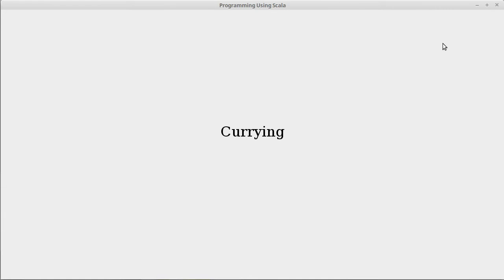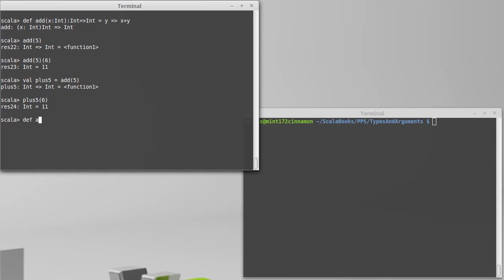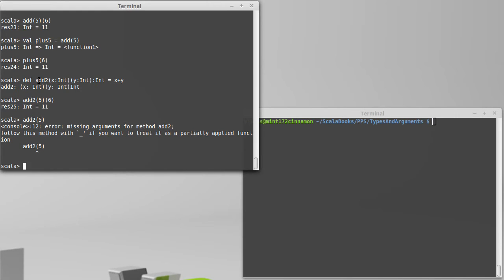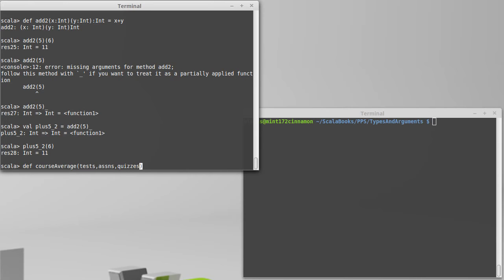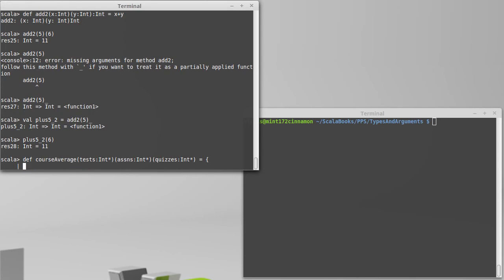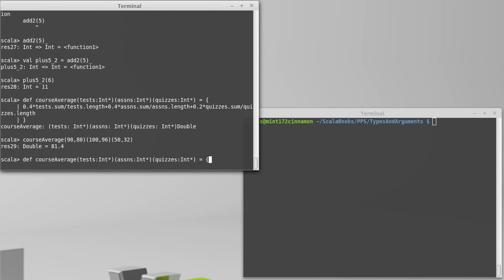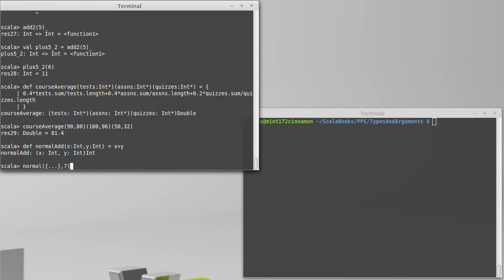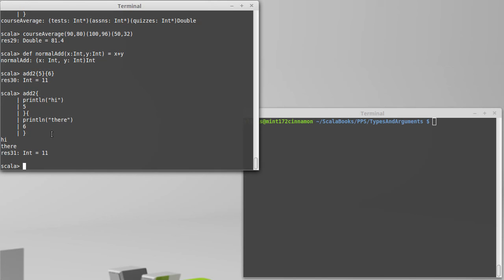Currying (in Scala)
This video goes into some detail about what currying is, how we do it in Scala, and why we would want to do it in Scala.